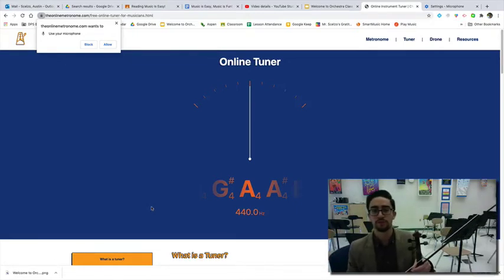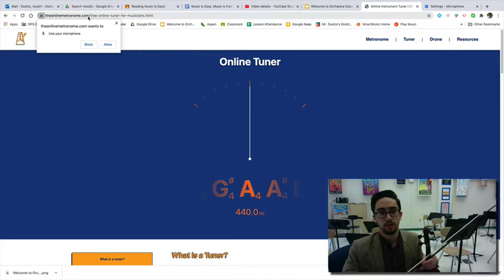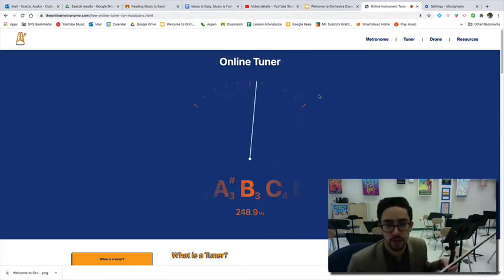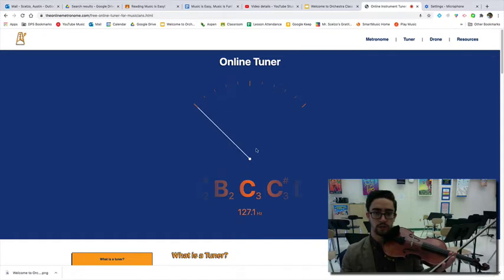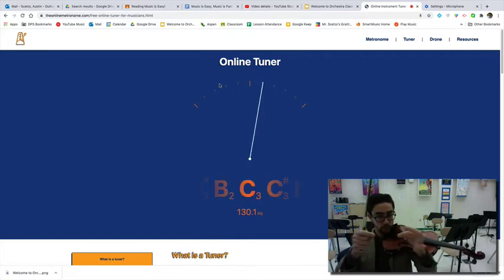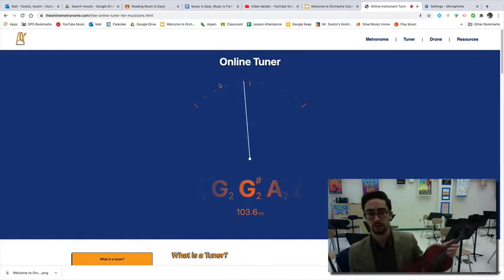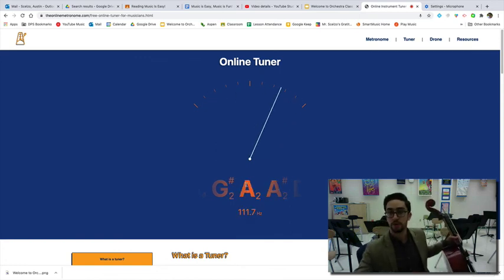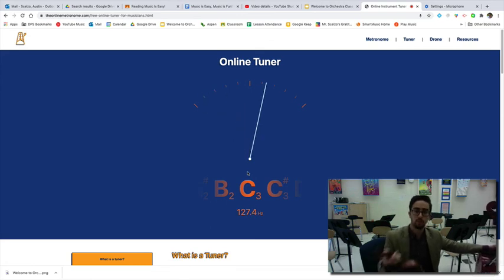How To Tune Using A Free Online Tuner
Remember to click "Allow" microphone access, then click "Tuner".